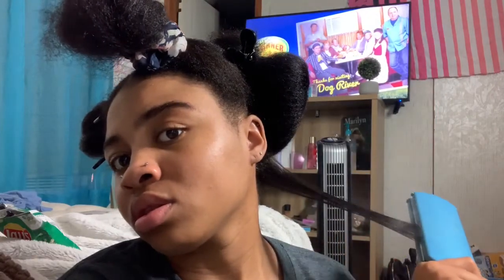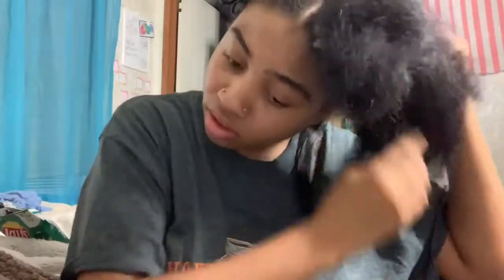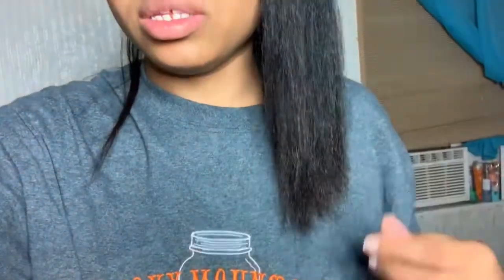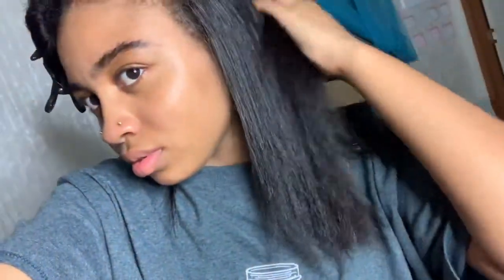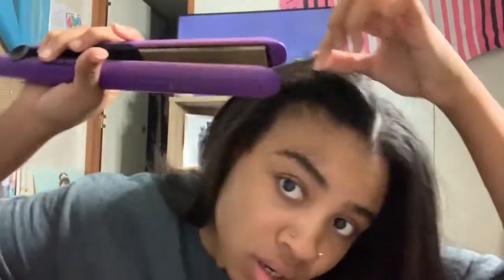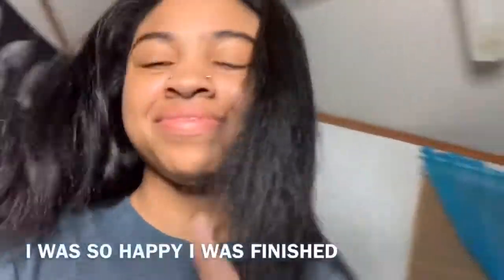I flat iron my hair for the first time..... I did so good!!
My channel content will consist of beauty such as hair, fashion, and makeup... but also vlogging stay tune!